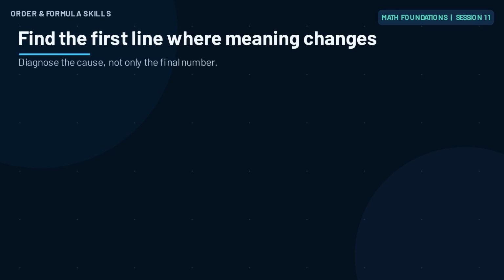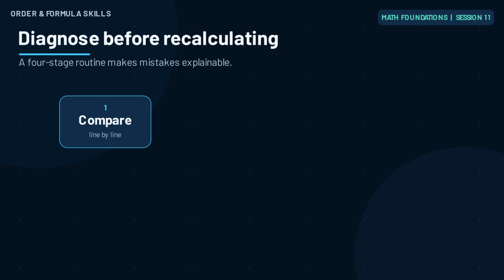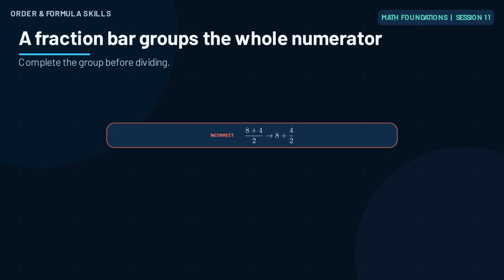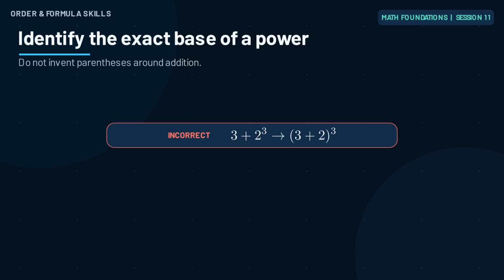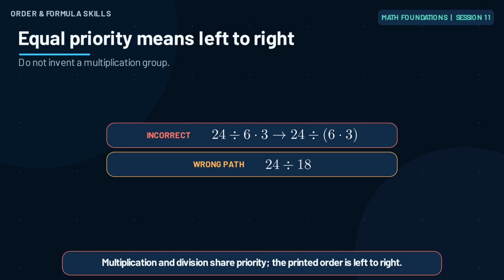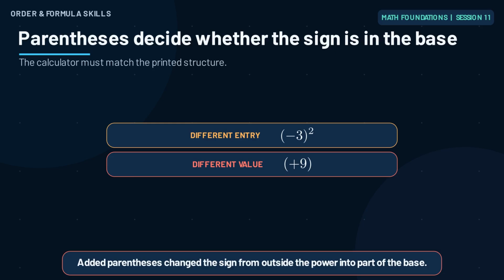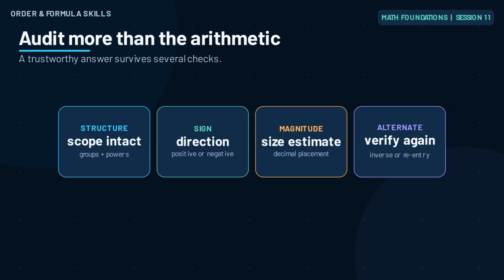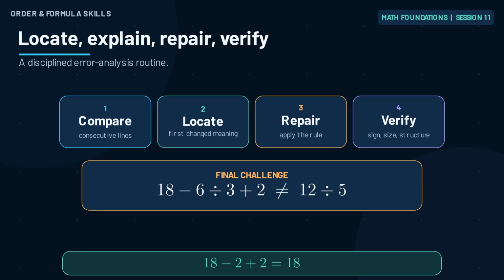Find and Fix Order-of-Operations Errors | Session 11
Diagnose believable wrong solutions by locating the first line where the mathematical meaning changes. Repair errors involving grouping, exponents, multiplication, division, signs, and calculator entry while explaining why the correction works.